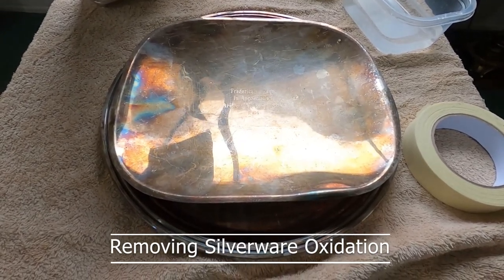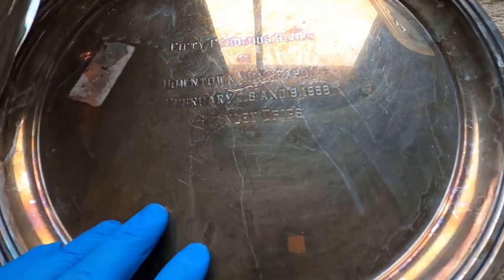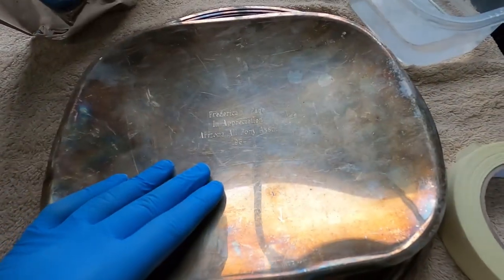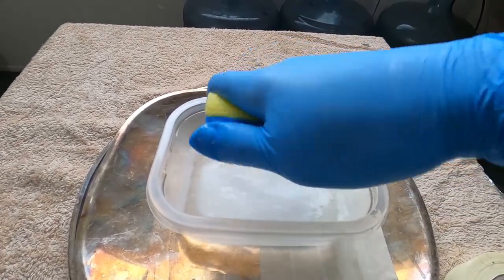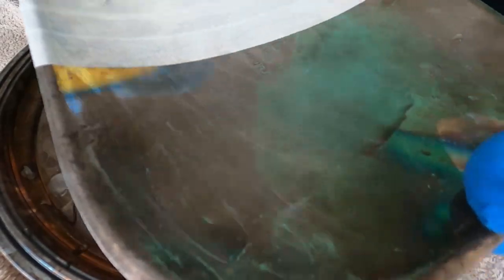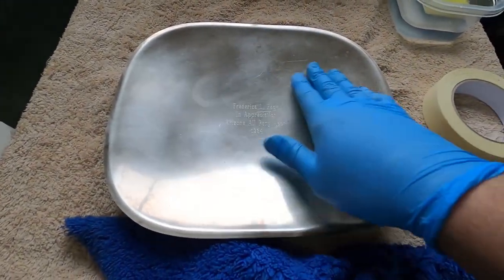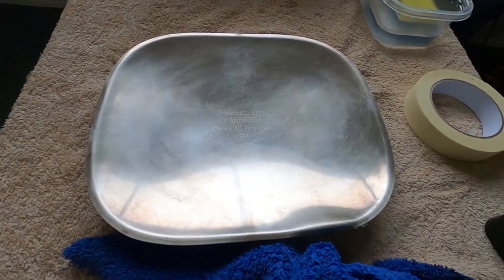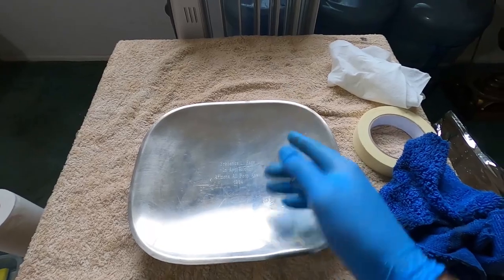Antique Silver 1958 Plate Restoration!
How to restore silverware with citric acid.
How to remove oxidation of silverware.
How to restore antique silver.

Hello friends,

In this video I will show you how I restore an antique silver piece that is very valuable, I remove the oxidation by neutralizing it with citric acid that breaks the bond and gets it off, then I polish with a silver polishing compound to remove tiny scratches and restore the shine as much as possible.